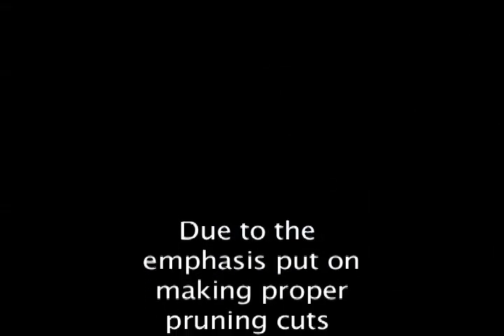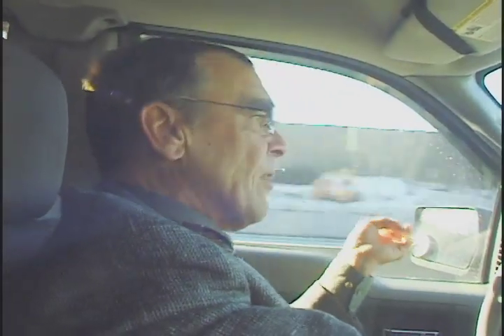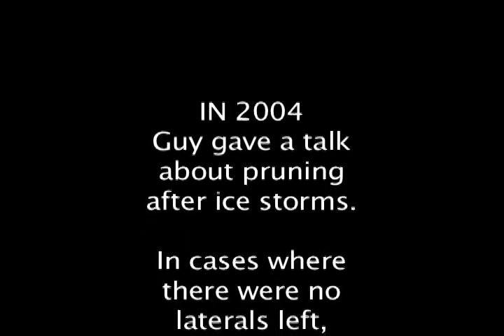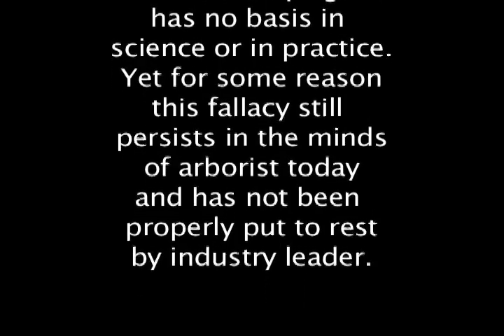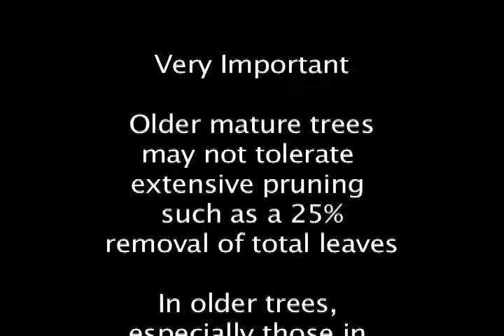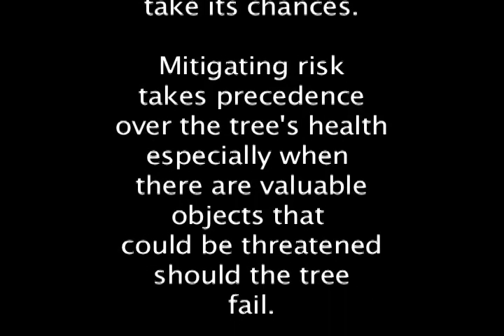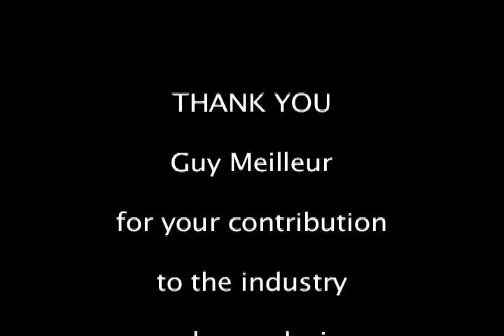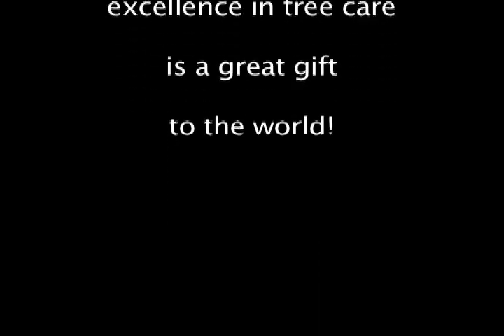Guy Meilleur on Reduction Pruning 1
If you care about trees, old mature trees, please listen to Guy talk about proper pruning. This is a no-nonsense information packed conversation with one of the world's most knowledgeable tree experts.

Guy Meilleur changed my life. Hoping he can change yours too! Guy Meilleur has been one of my mentors in tree care. He's as knowledgeable as they get, humble and articulate.

Guy's article on pruning after ice storm damage changed my entire perspective on tree pruning. Guy has put his time in the field so he has the practical experience that only comes with seeing how trees respond to pruning over a period of decades. This empirical observation backs-up his extensive study of the scientific literature.
This is a gem of a video if you want to learn how to preserve mature trees.